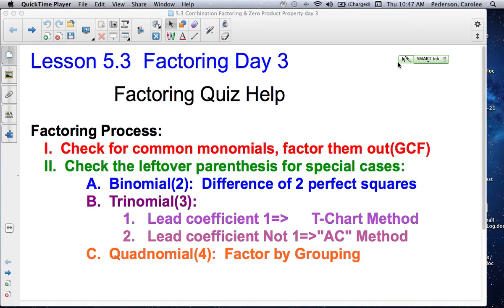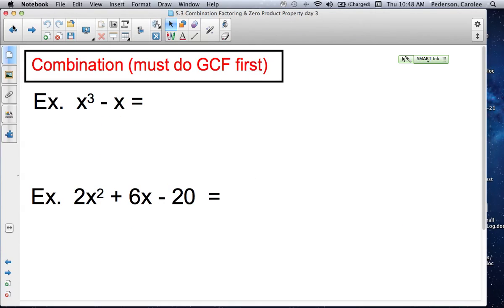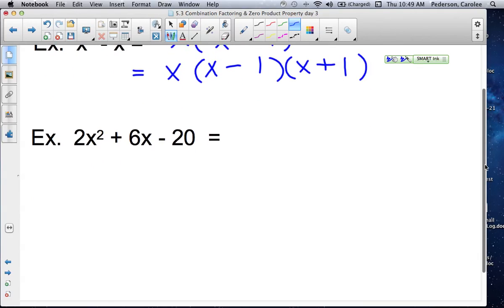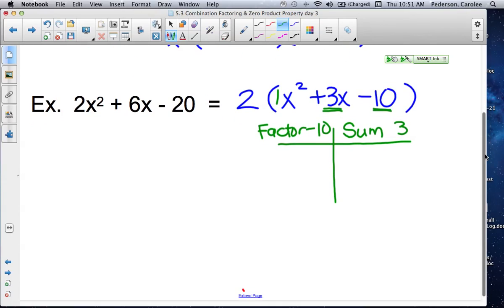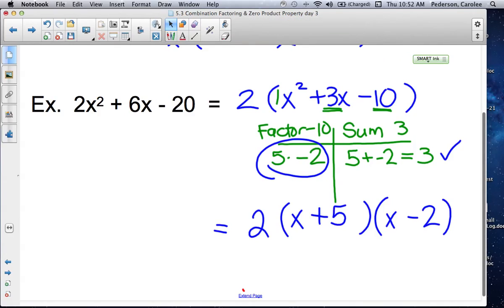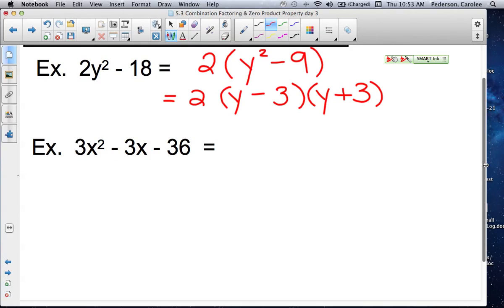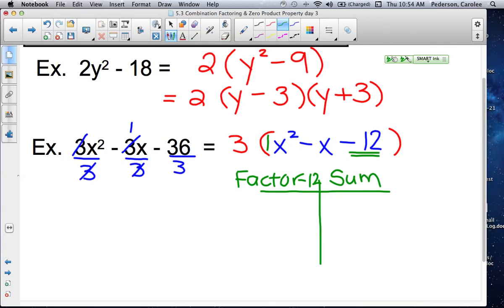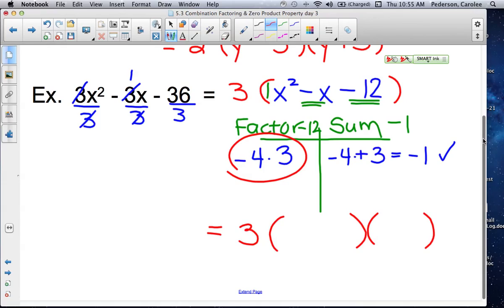5 3 Day 3 Part 1